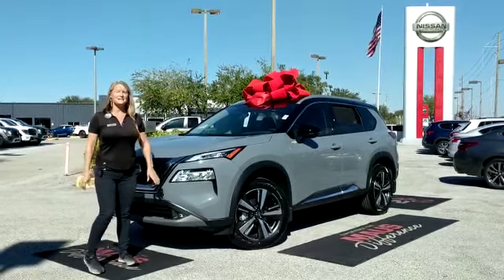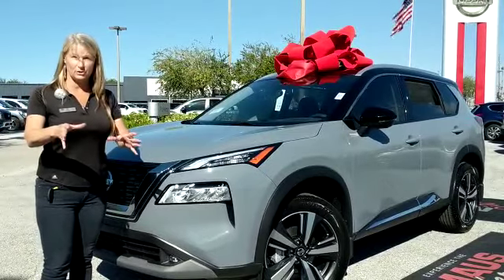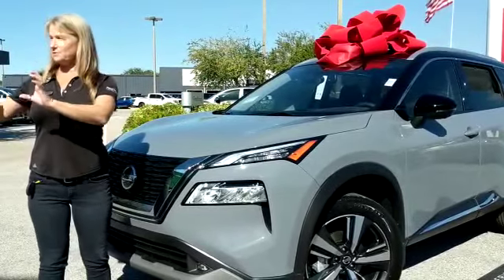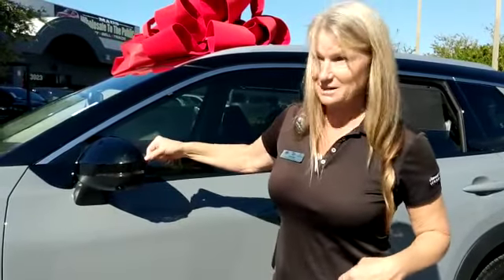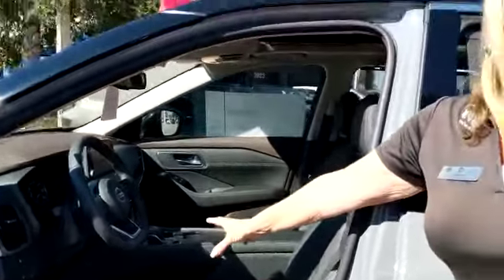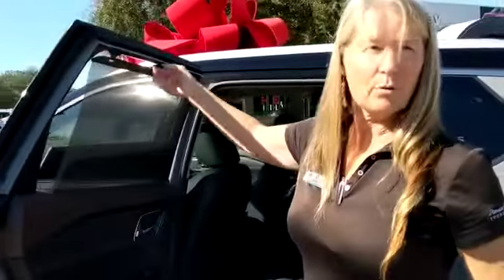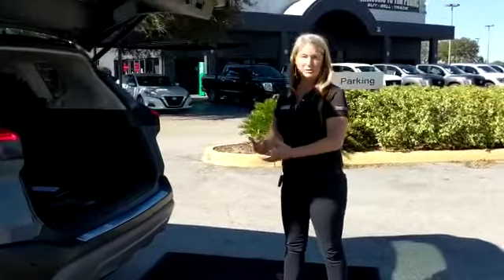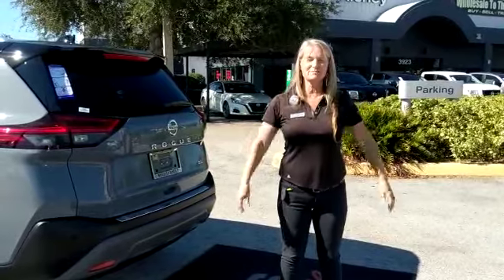2021 Nissan Rogue Walkaround - Carrie Poulsen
Maus Nissan Sales Professional, Carrie Poulsen provides a walkaround of the all-new 2021 Nissan Rogue.